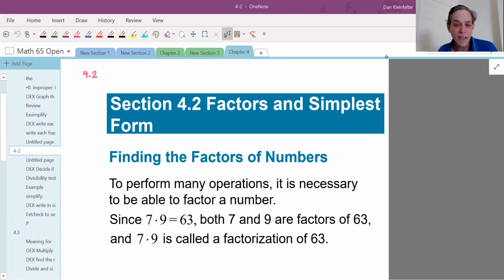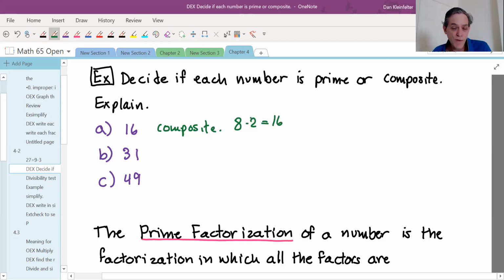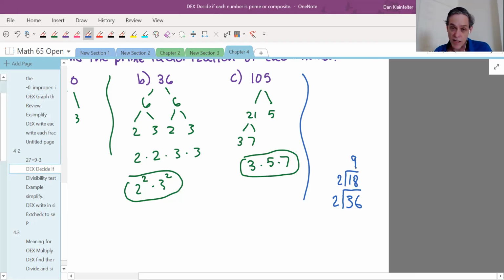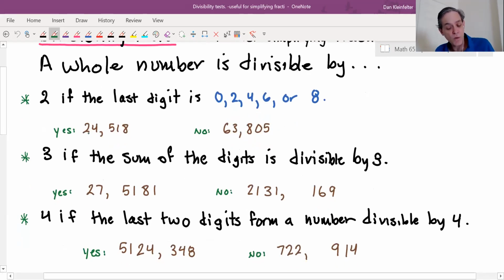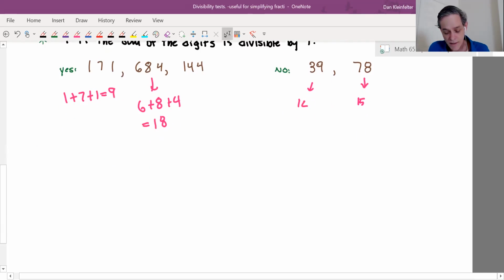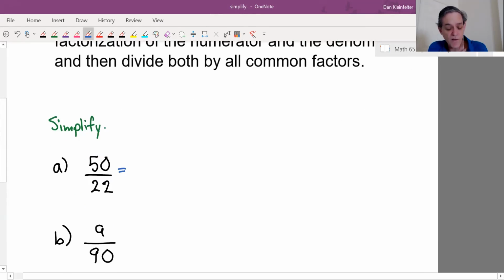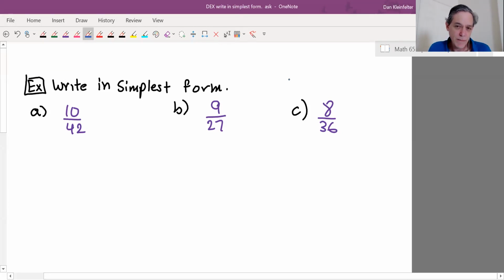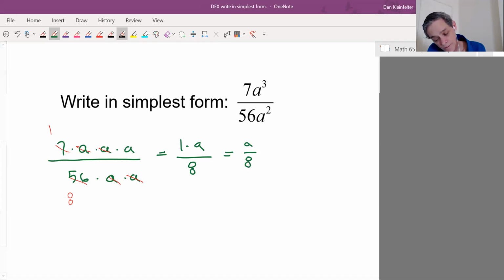Factors, Divisibility Tests and Simplifying Fractions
Goes over prime and composite numbers, prime factorization, divisibility tests, and simplifying fractions.